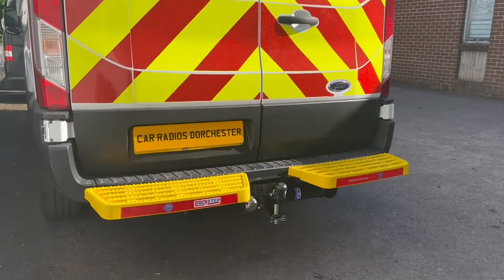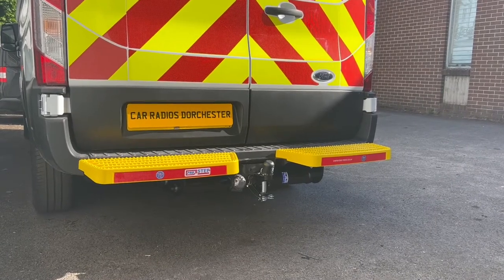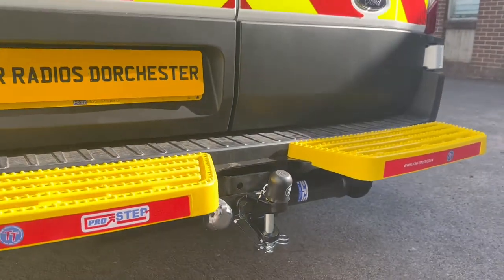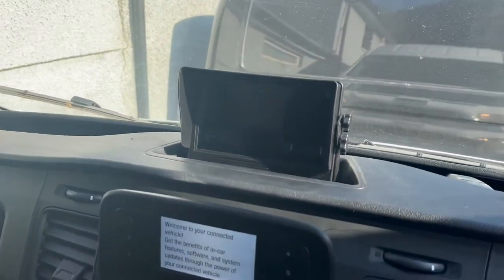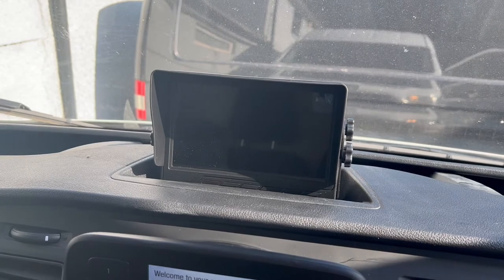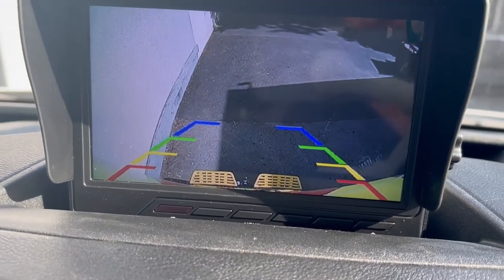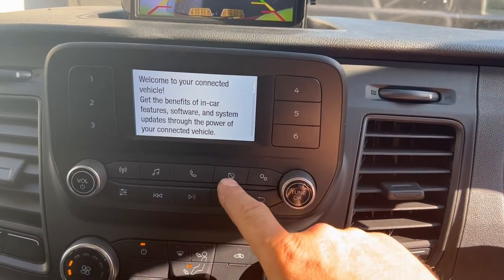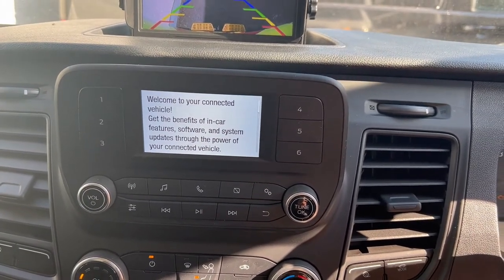Ford Transit Installed with a TowTrust Tow Bar, ProStep & Reversing Camera System.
This video is a description of a @tow-trusttowbars5559 flange tow bar with a @tow-trusttowbars5559 ProStep. The tow bar had a TowTrust ball in pin with a metal electrical socket with 7 pin vehicle specific electrics which includes full vehicle coding.

We also installed a reversing camera system using a 7 inch dash mounted monitor and a third brake light reversing camera. We can install the reversing camera so that the image apperas onto this particular factory screen. This can only be viewed when in the reverse gear is engaged. This is only compatible with factory screen with the dotted button as described in the video.